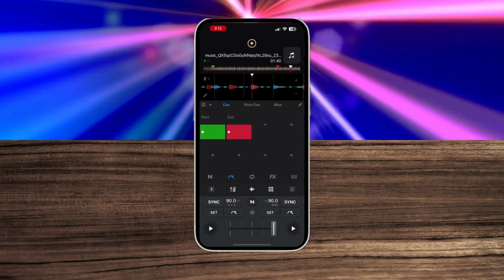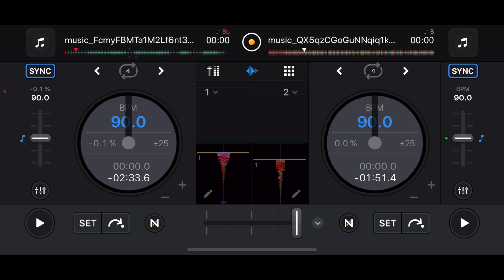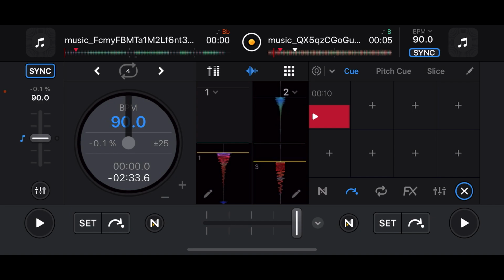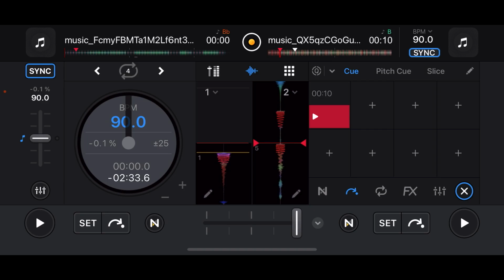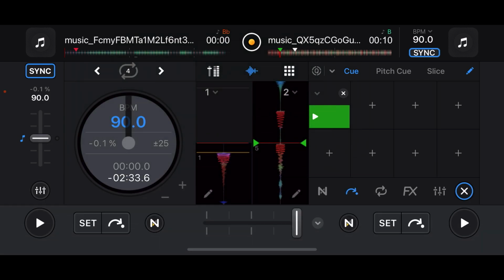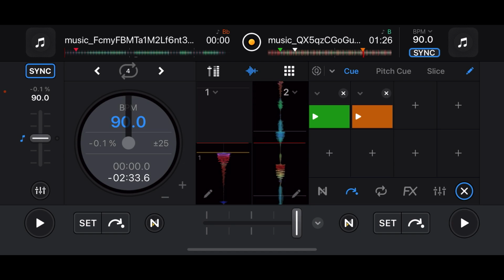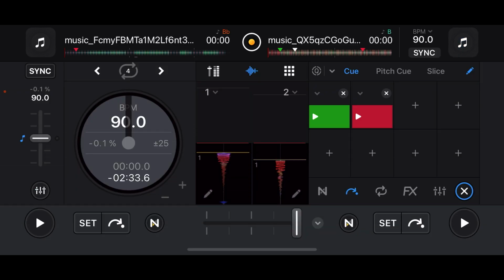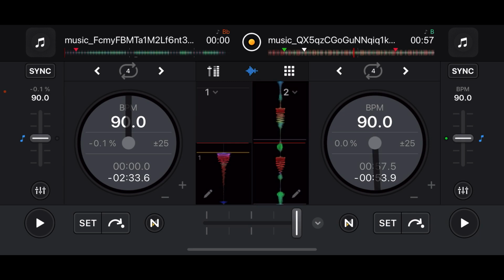How to Set Cue Points in Djay Pro iPhone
Learn how to set cue points in Djay Pro for iPhone with this easy tutorial. You'll be able to name and change the color of your cues in no time!